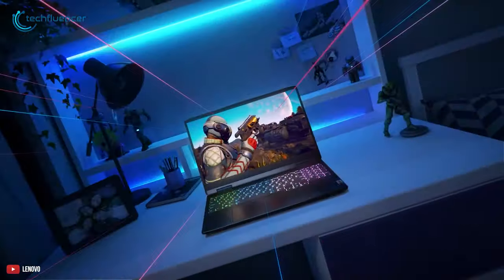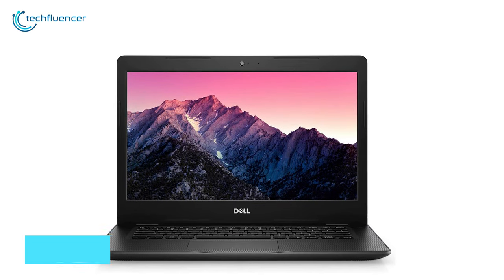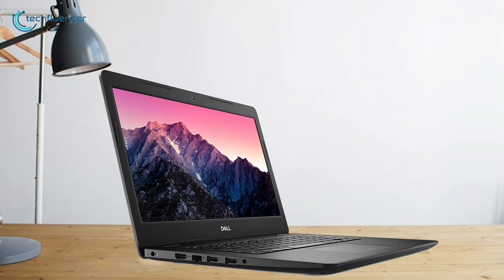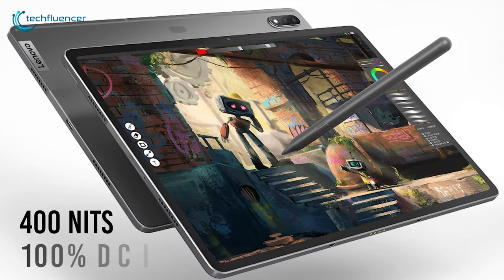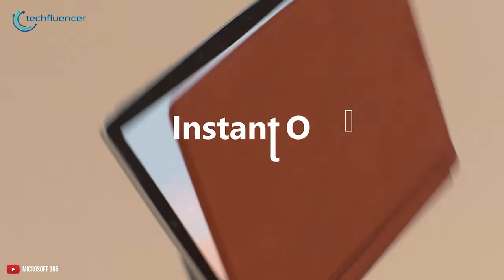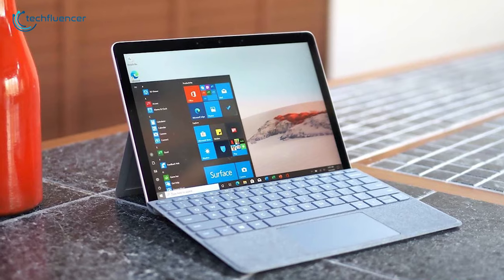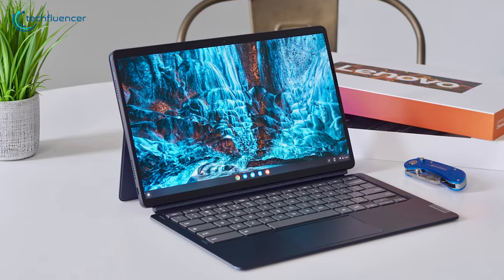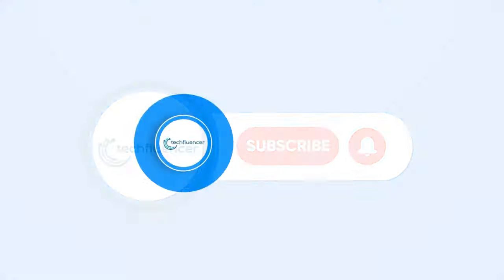5 Best Laptops Under $500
Best laptops under 500 dollar give you exactly what you paid for, and others give you more. So, which is the best laptop for under 500 dollars? In today's video, we will discuss the top five best laptops you can get under 500.